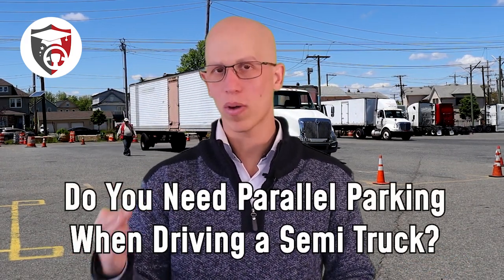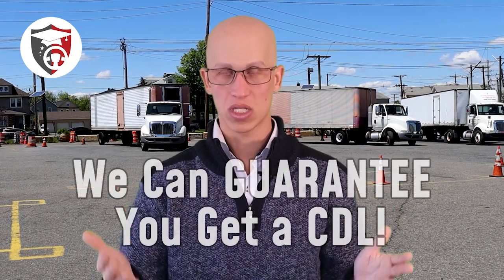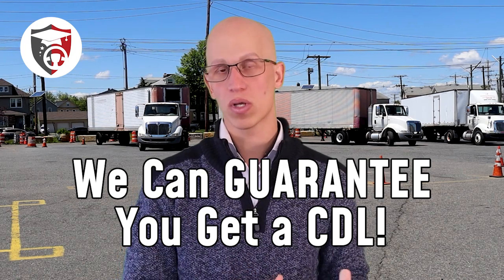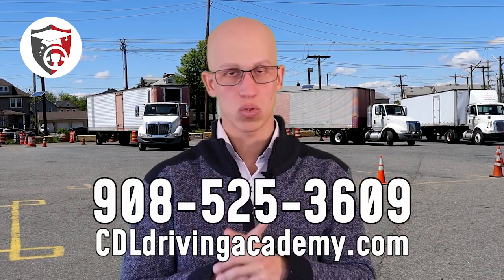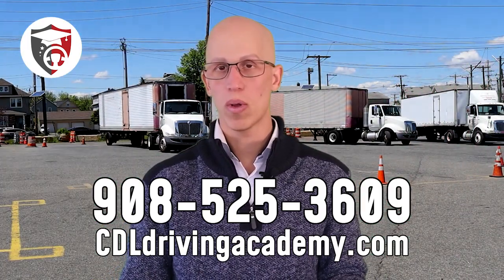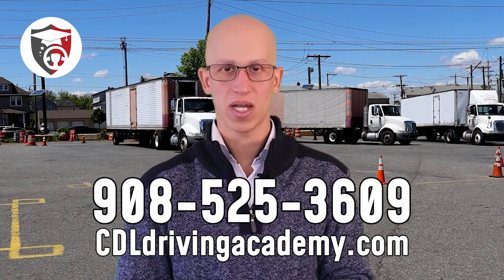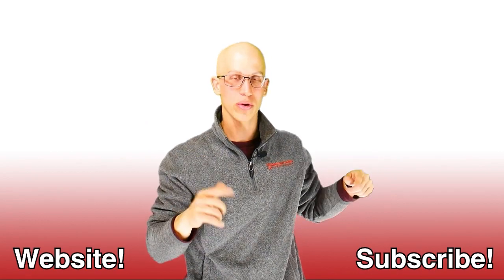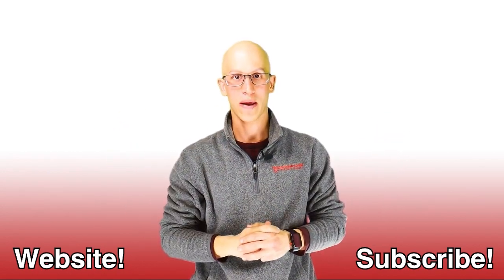Parallel Parking a Semi Truck - When is it Needed?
Parallel parking a semi truck is not done often - when will you need to do so?

200 East Edgar Road, Linden NJ